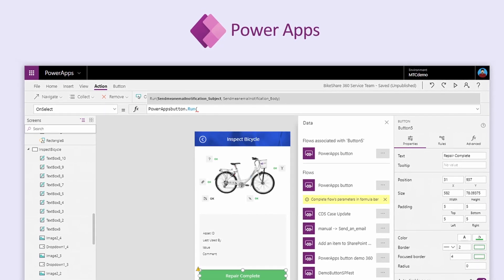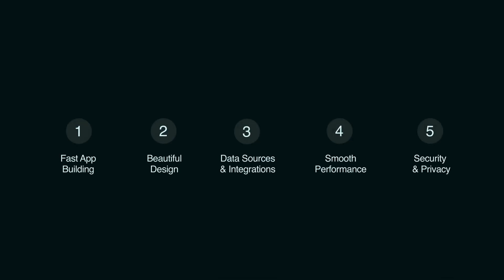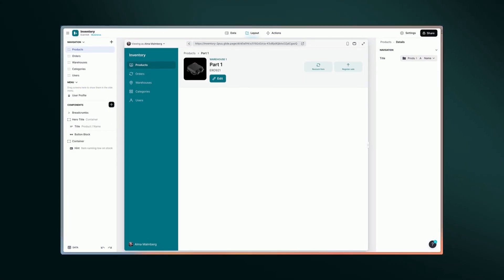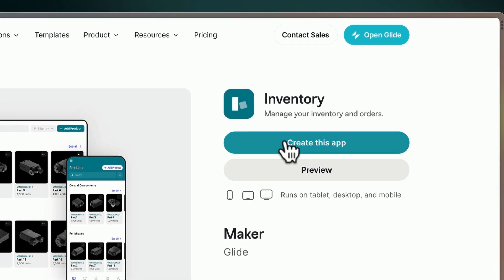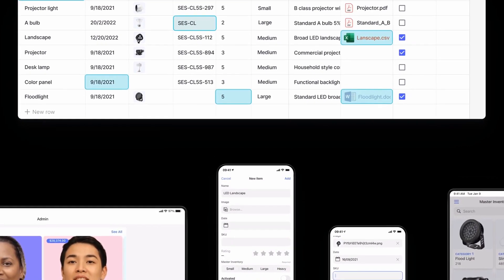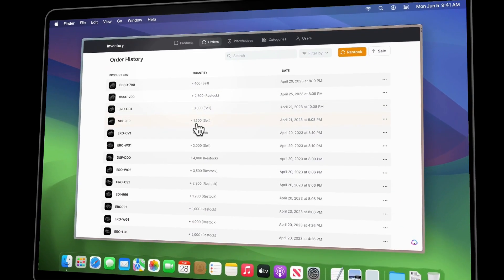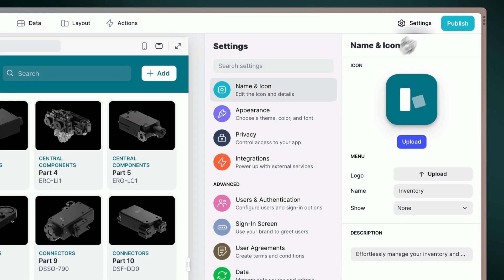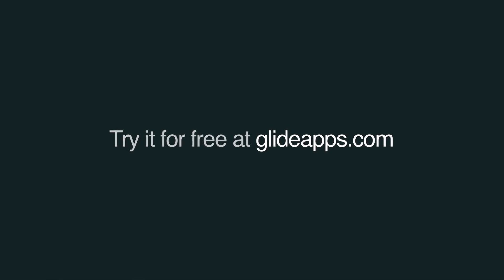The Best Microsoft Power Apps Alternative | PowerApps vs Glide [No Code]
Are you looking for a powerful alternative to Microsoft Power Apps? Look no further! In this video, we introduce you to Glide, the ultimate no-code app builder that will revolutionize the way you create apps.

Glide is designed for anyone, regardless of their coding or design skills. With its easy-to-use interface, you can create visually appealing and powerful apps without any coding knowledge. Say goodbye to the days of struggling with complicated development platforms.

One of the standout features of Glide is its intuitive drag-and-drop interface, allowing you to effortlessly design professional-looking apps. Whether you have design experience or not, Glide empowers you to create stunning apps that will impress users.

But that's not all. Glide apps are built to perform optimally, offering a smooth and responsive user experience similar to native apps. Whether you have a few users or thousands, Glide apps can handle the load and scale seamlessly.

Security and privacy are paramount, and Glide provides a range of robust settings to control access to your app and data. You can rest easy knowing that your information is protected.

Integration is a breeze with Glide. It seamlessly connects with multiple data sources and services, including Google Sheets, Excel, Big Data platforms like BigQuery, Microsoft Teams, and OpenAI. This means you can effortlessly incorporate data from various sources into your app.

Don't just take our word for it - try Glide for free and see the difference for yourself. Compare it with Microsoft Power Apps and experience the power of no-code development. Get started today and unleash your creativity!